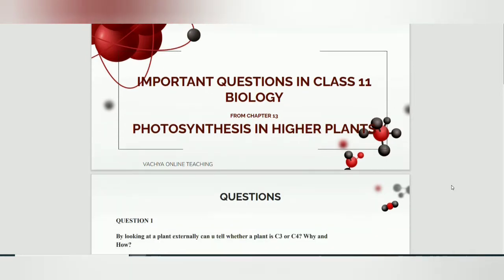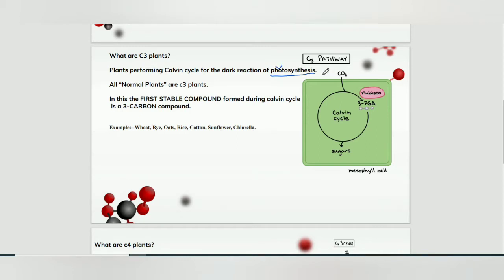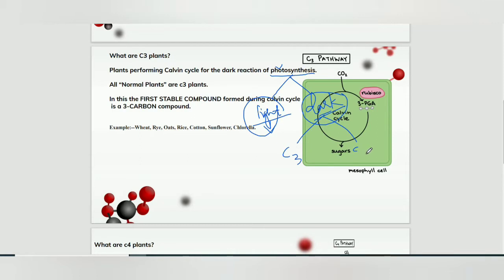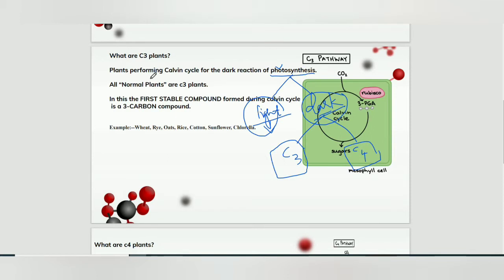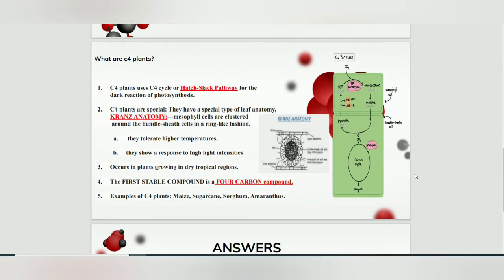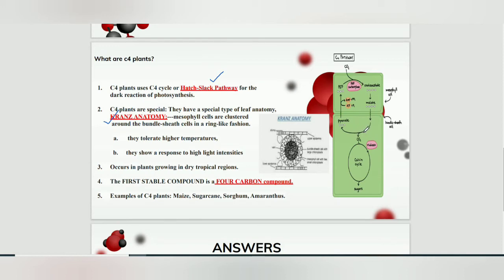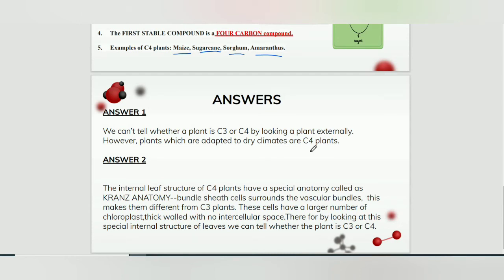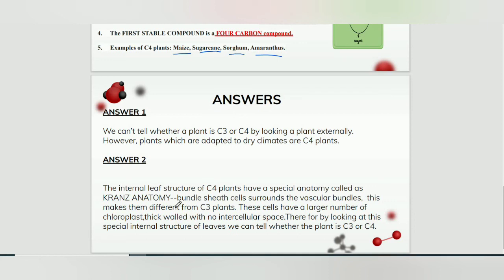ImportantQuestionsClass11CBSE BIOLOGY|Previously asked questions & answers|KRANZ ANATOMY|C3 C4 CYCLE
In this video I discuss two questions from the chapter  No 13 PHOTOSYNTHESIS IN HIGHER PLANTS  in Class 11 CBSE Biology which is previously asked in board exams.
The question I explained in this video is
QUESTION 1
By looking at a plant externally can u tell whether a plant is C3 or C4? Why and How?
QUESTION 2
By looking at which internal structure of a plant you can tell a plant is whether C3 or
C4? Explain your answer in detail.

The concept of c3 cycle and c4 cycle and kranz anatomy is explained in detail with the answers for the 2 questions.